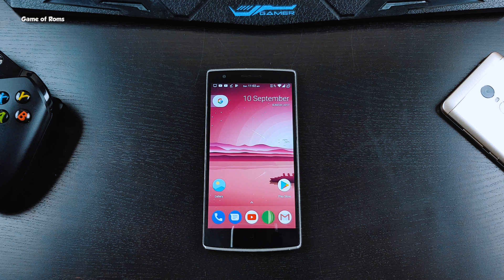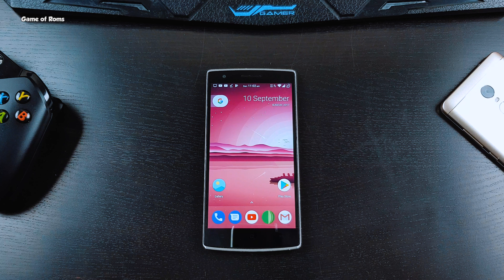Oneplus One/2/3/5 - Android Oreo 8.0 - How to Install On Any Phone ?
how to update or how to install android oreo on oneplus one or any android phone ?